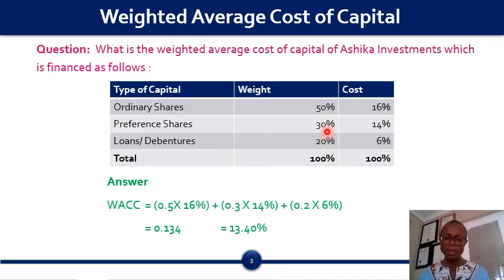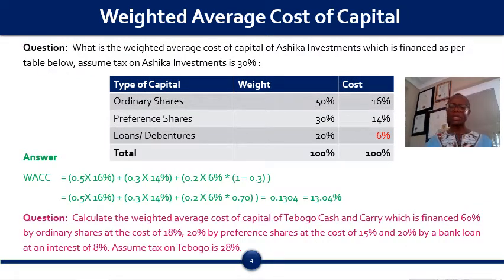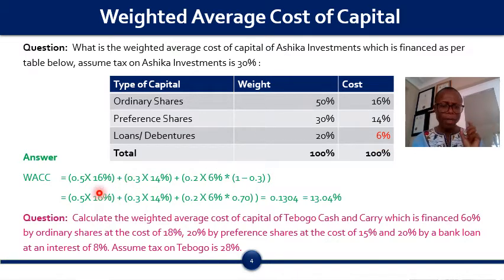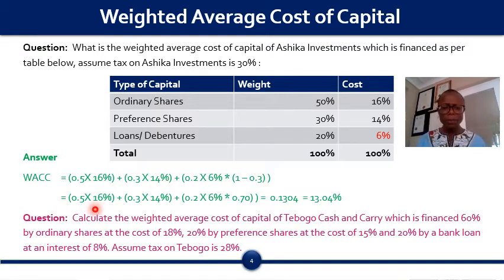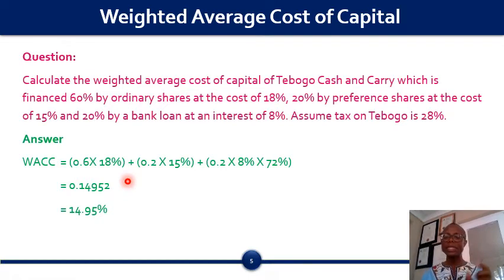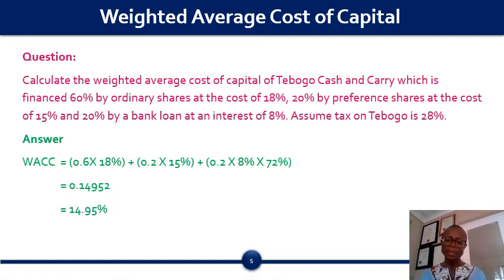Weighted Average Cost of Capital (WACC)- with tax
Quick explanation of the WACC with tax